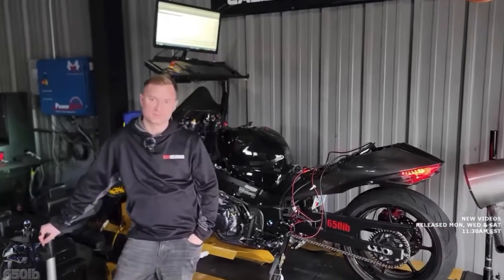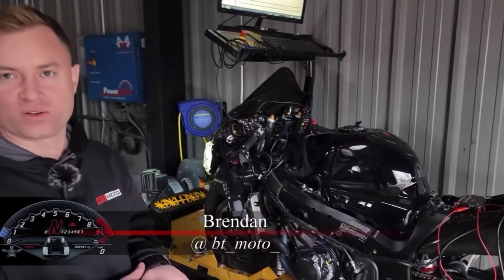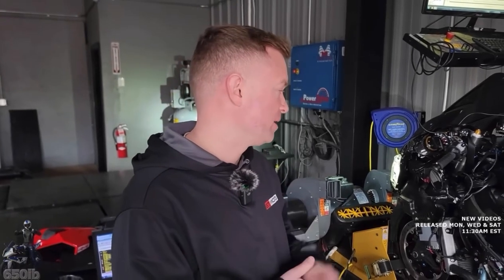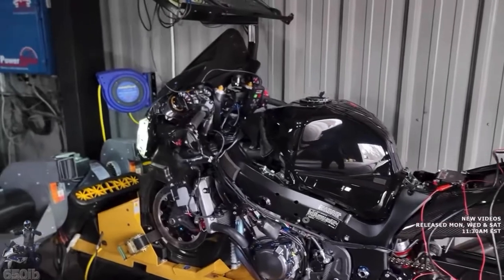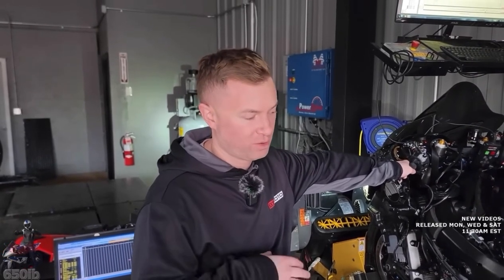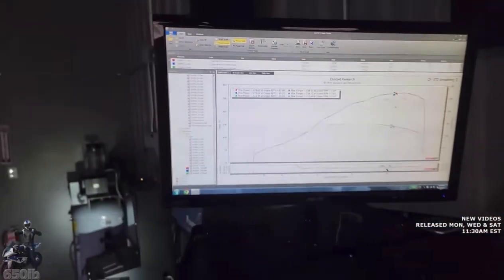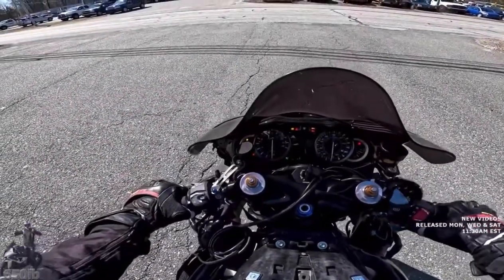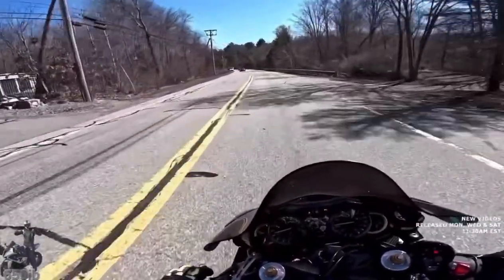650ib’s 274WHP 2023 Suzuki Hayabusa 1600cc Stroker engine with BT Moto Ecu flash tuning.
@650ib brought his 2023 Suzuki Hayabusa in for tuning, and the results are outrageous!

274WHP and 158WTQ 🫠

This bike is equipped with our custom velocity stacks, a stroker motor and our tuning. See the whole video on 650ib’s YouTube channel.

Flashing and velocity stacks for the gen 3 Hayabusa is available now